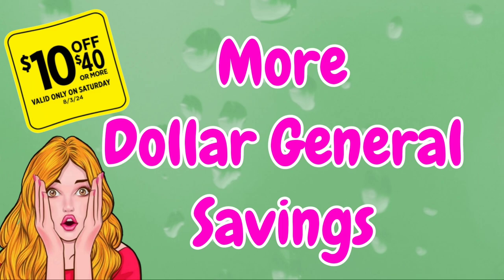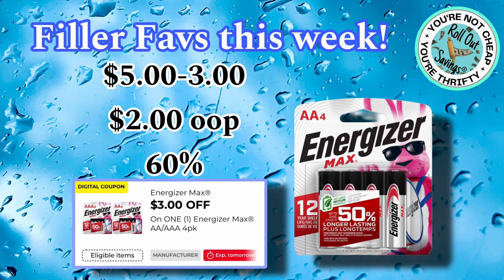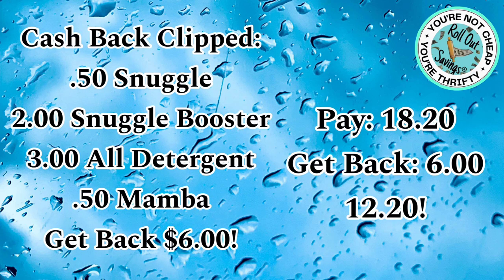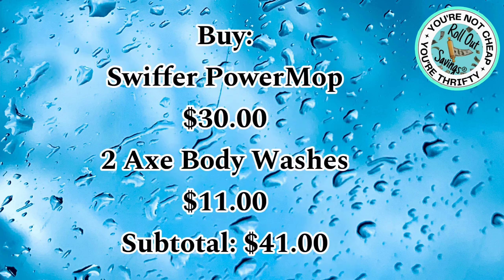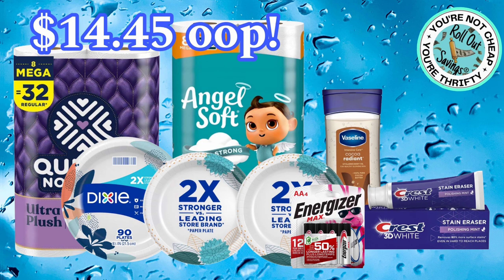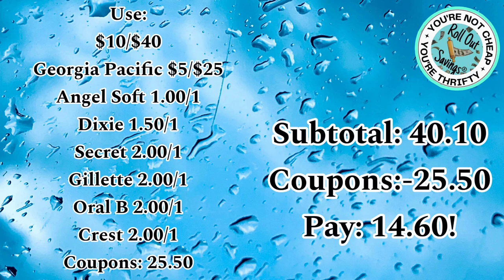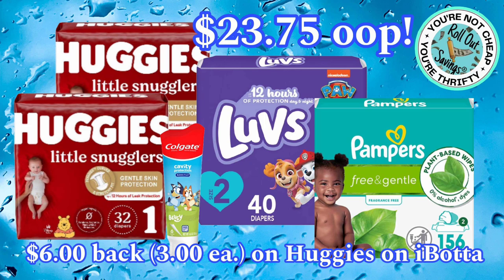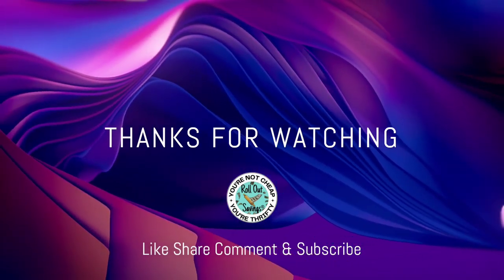More Savings at Dollar General Saturday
We have more Dollar General savings for you to do Saturday August 3rd. These deals are $10/$40 deals and include Fetch rewards in some too!

Don't forget about the cheat sheet you can print for free to help you plan deals or substitute items that are out of stock when shopping. You can find it at